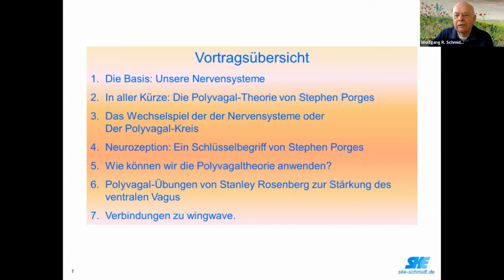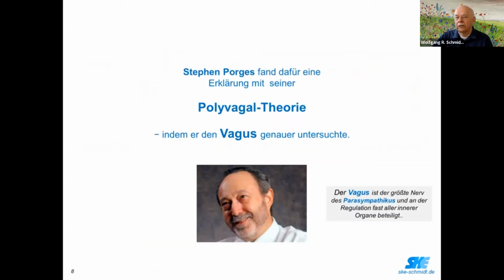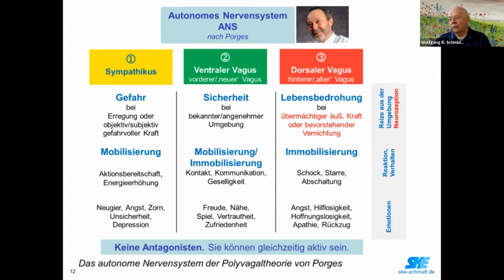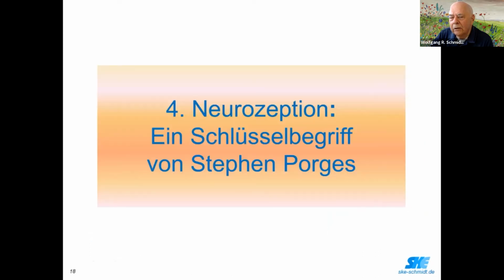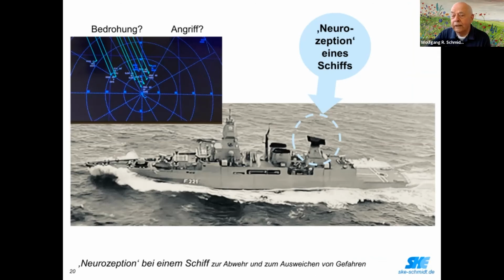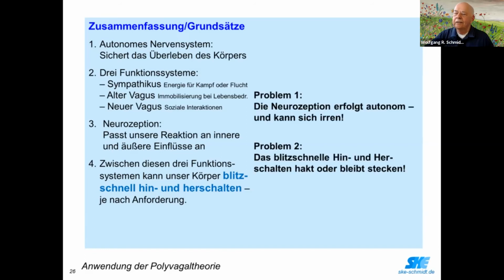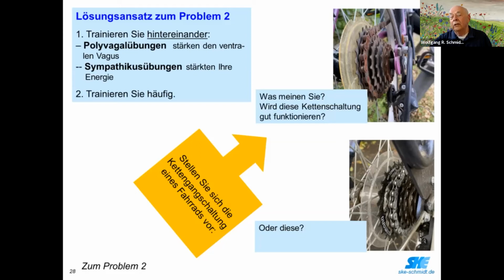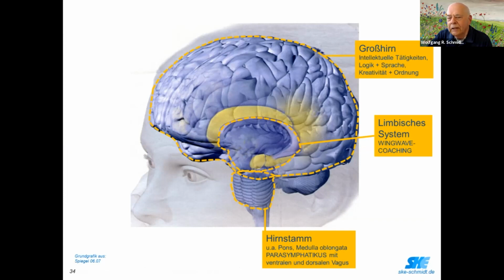Strengthening of the ventral vagus - Wolfgang R. Schmidt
The opposite of stress is not relaxation - but strengthening of the ventral vagus